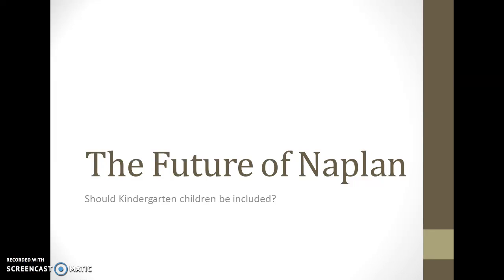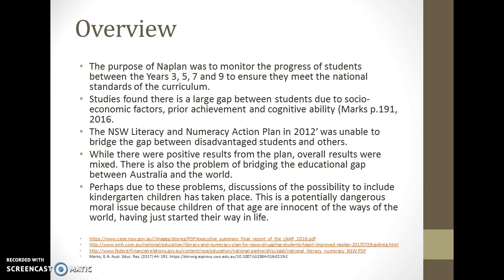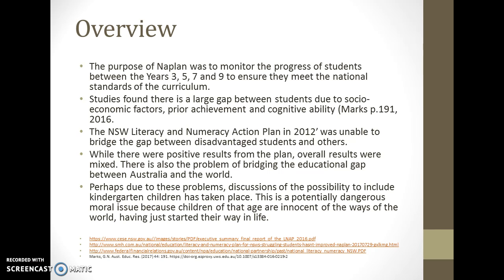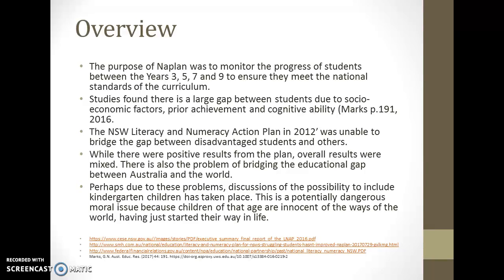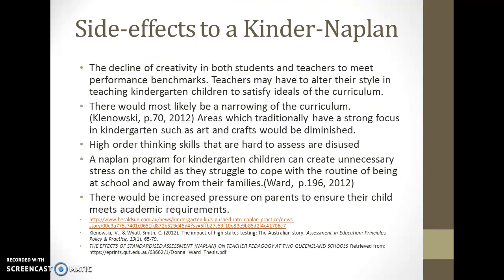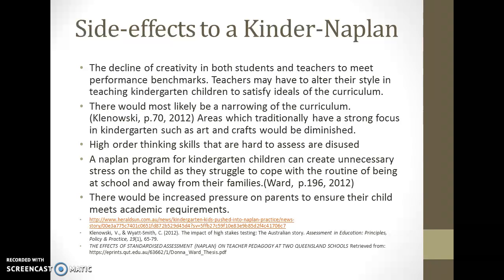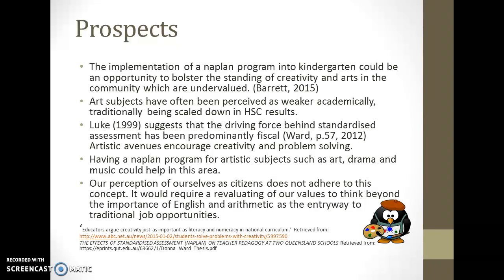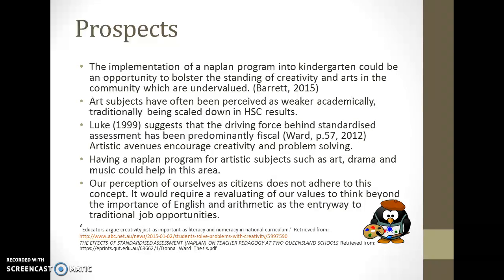The Future of Naplan - Should Kindergarten children be included?